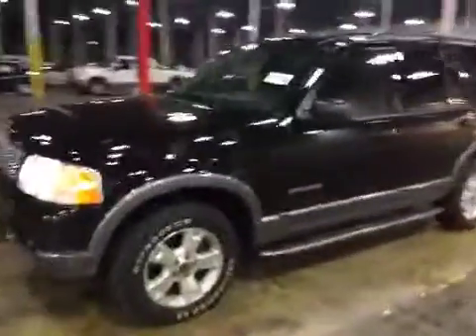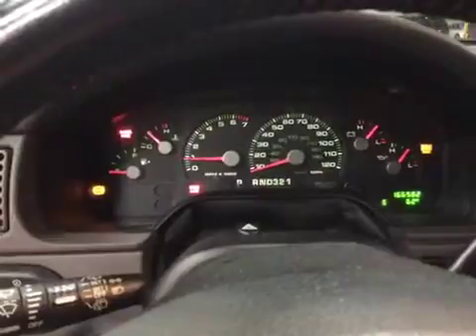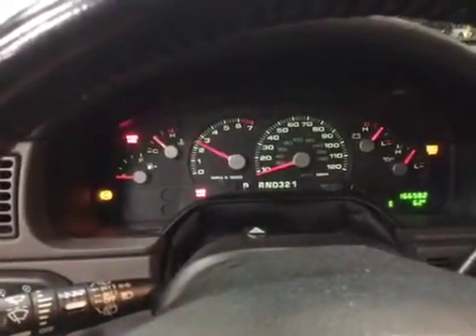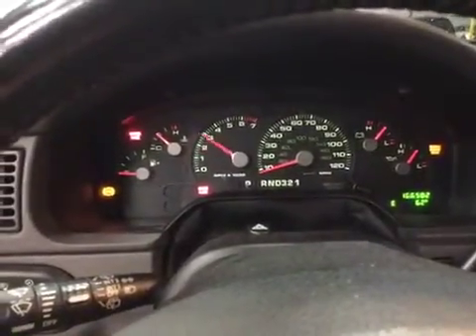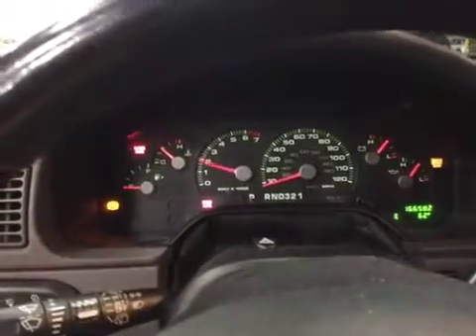BMAK Auctions Ford 2004 Explorer XLT